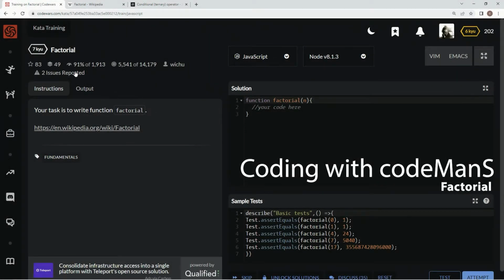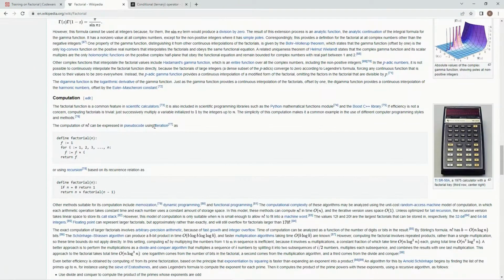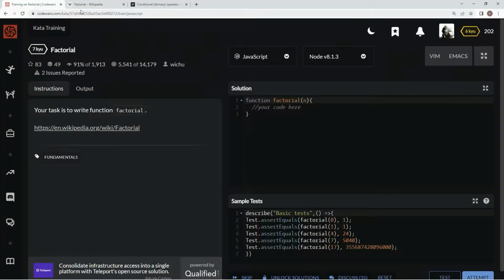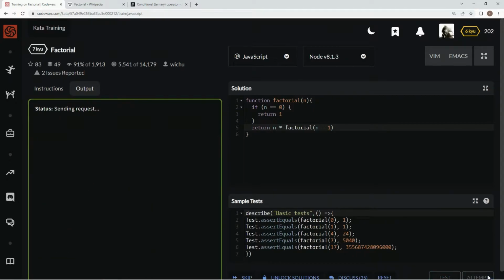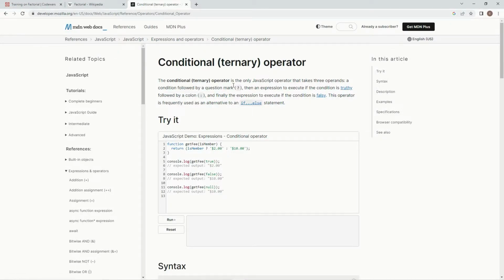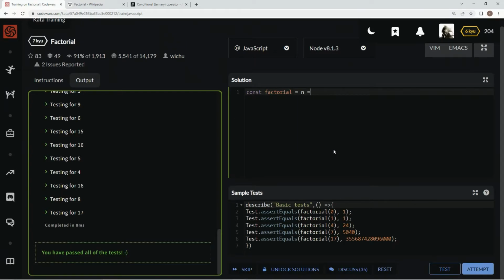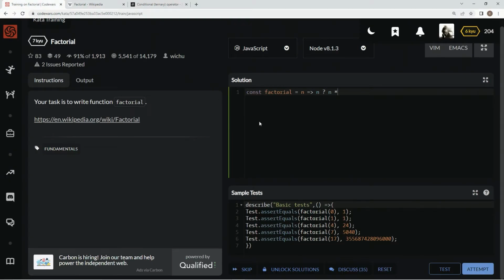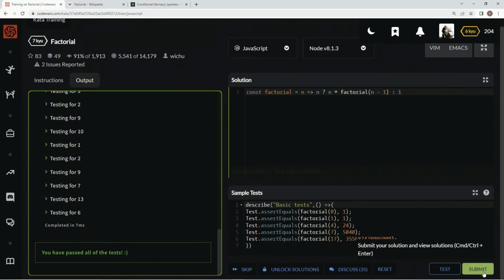Codewars 7 kyu Factorial JavaScript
this one uses a wikipedia page and the ternary operator